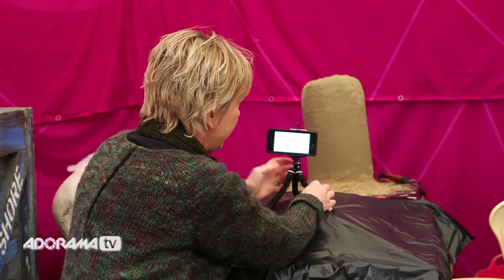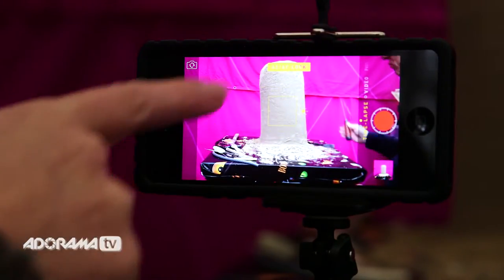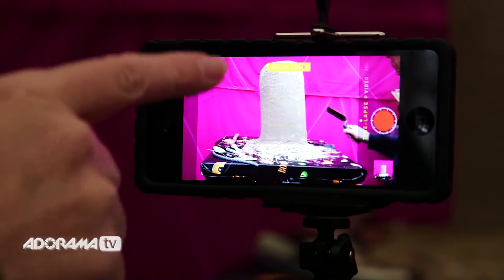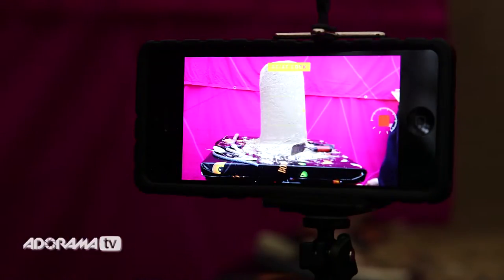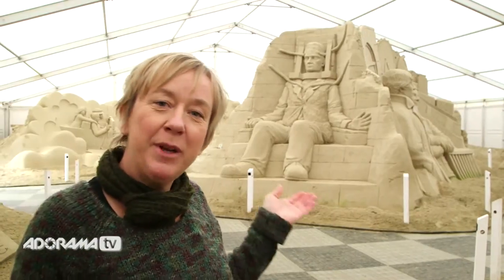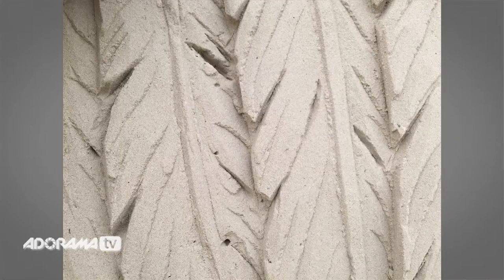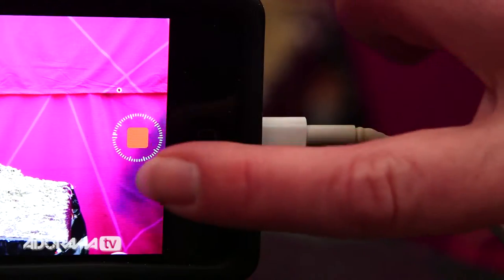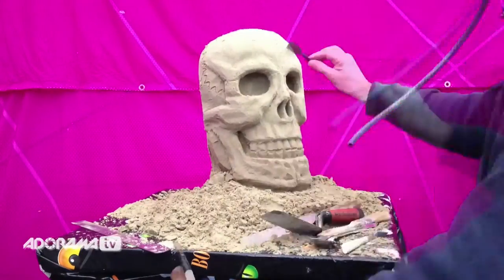Time Lapse iPhoneography